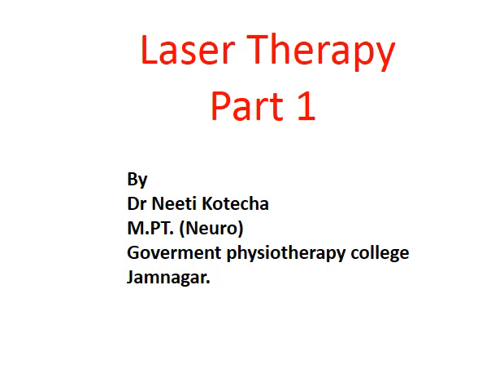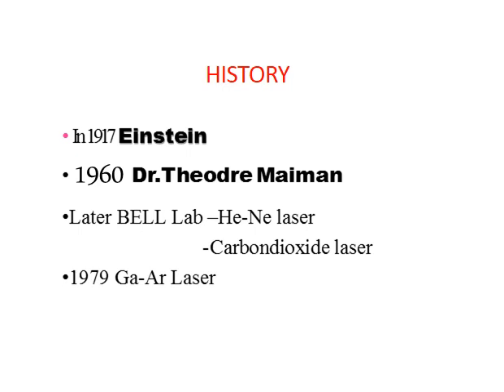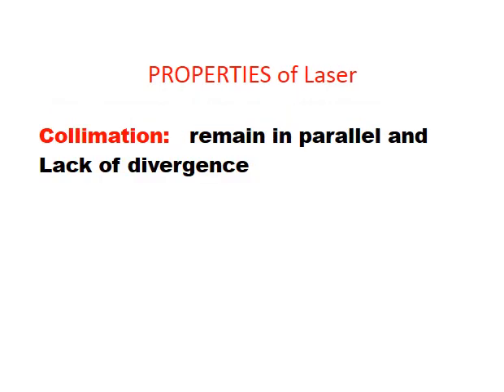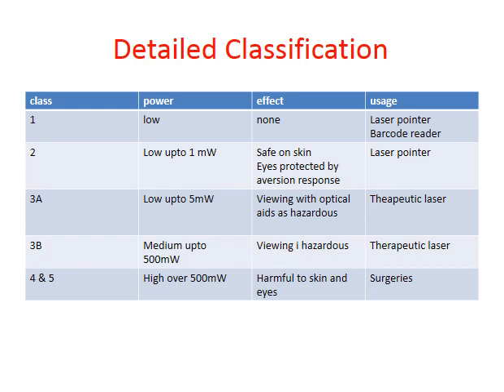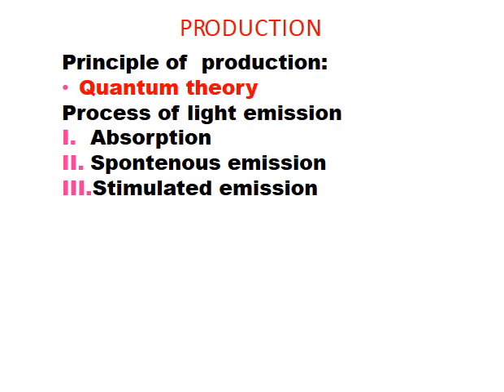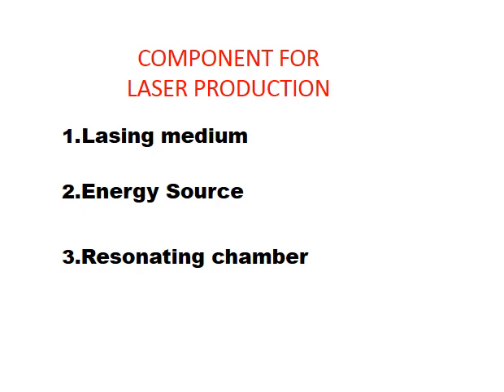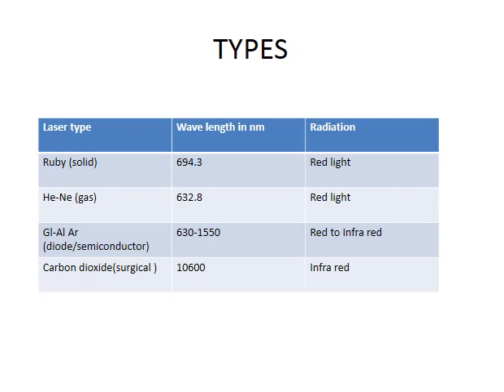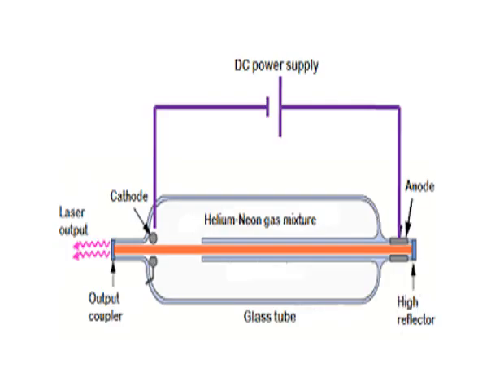laser part 1